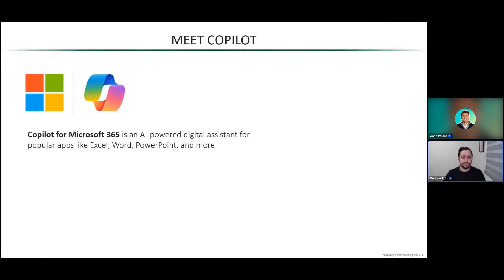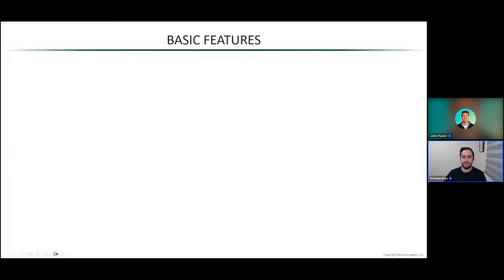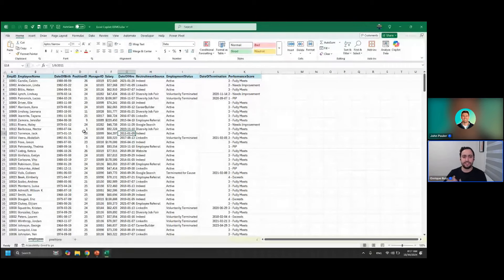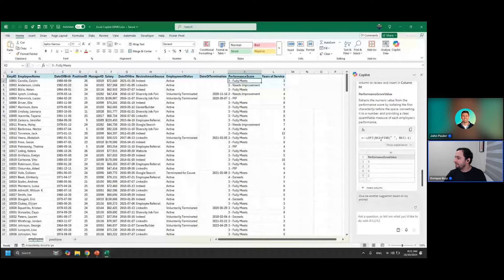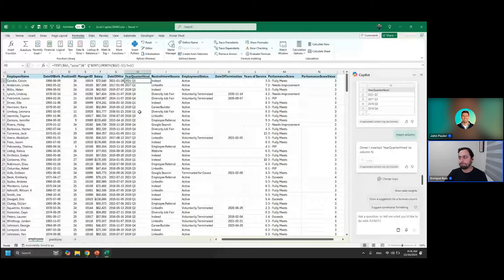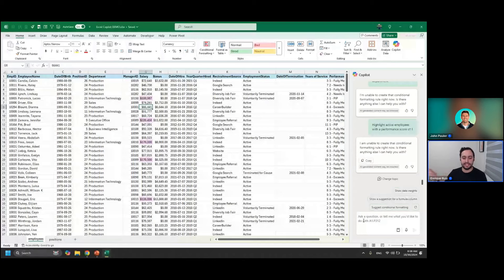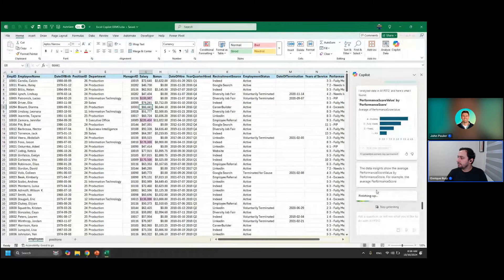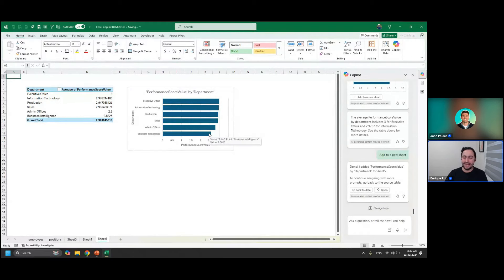AI-Powered Excel with Microsoft Copilot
Are you using AI in your analysis? If you use Microsoft Excel, Copilot might be a good option. But how good is it and what are its best use cases?

In this live session with Maven’s own Enrique Ruiz, you’ll learn about Copilot's core features for Excel, and see some live demos to test it out in real-time.

You’ll leave with a more complete understanding of what to expect from Copilot, including its limitations and its greatest strengths.

What You'll Learn:
1) How to enable Copilot in Microsoft Excel
2) Comparison to other LLM tools like ChatGPT
3) Copilot’s strengths and weaknesses, taught with live demos

This session was part of our OPEN CAMPUS week in October, which included 6 days of live expert sessions.

💡 Interested in data courses? Join over 1,000,000 students who have taken our Maven Analytics courses in Excel, SQL, PowerBI, Tableau, Python and more